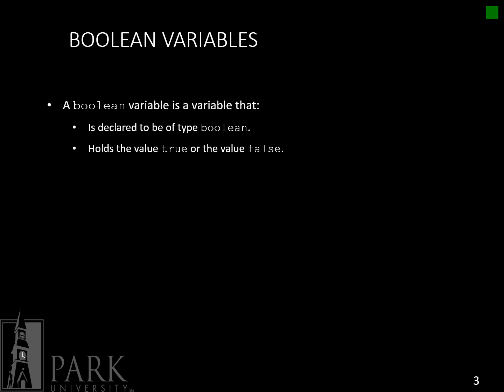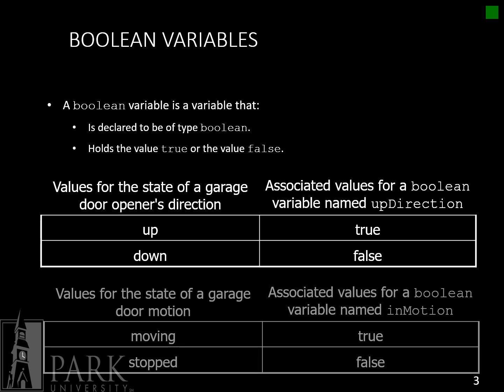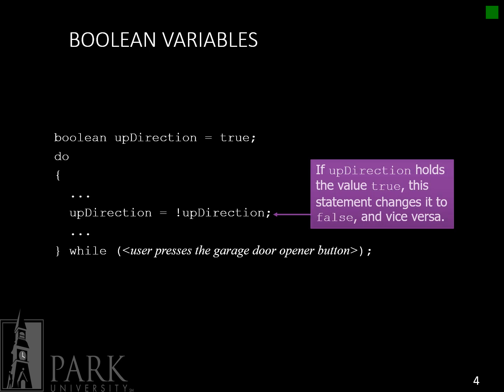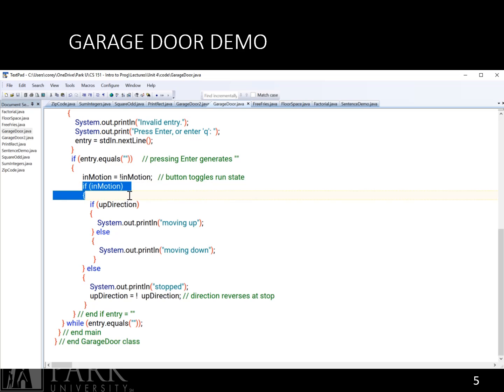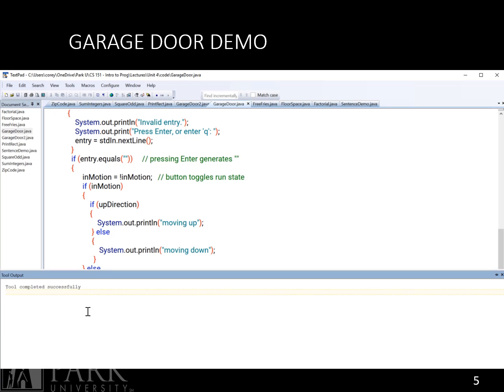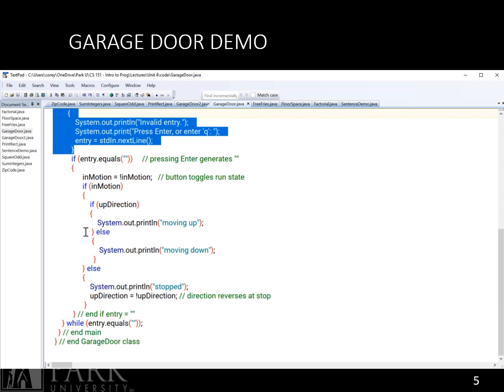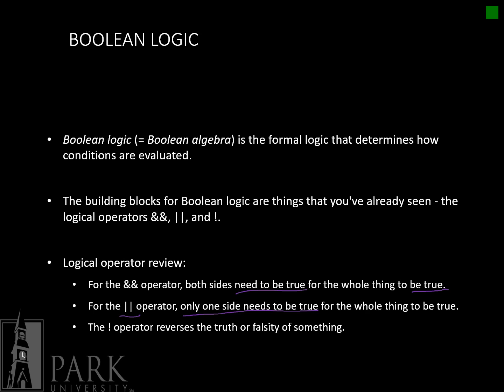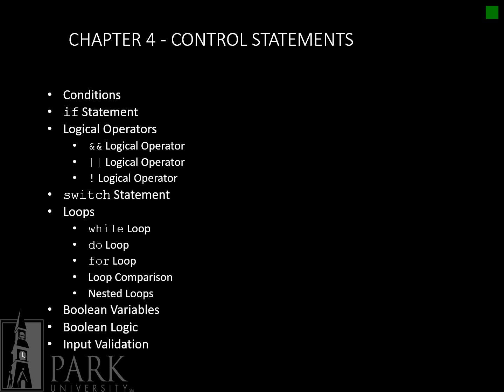Chap 4 7 Boolean Variables